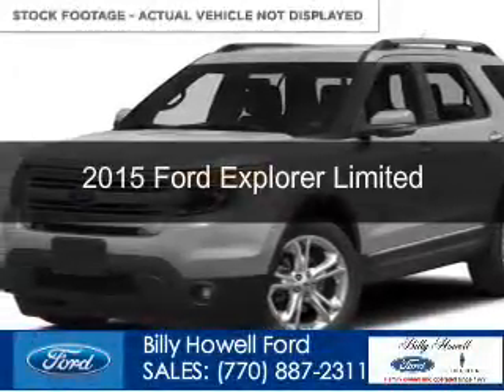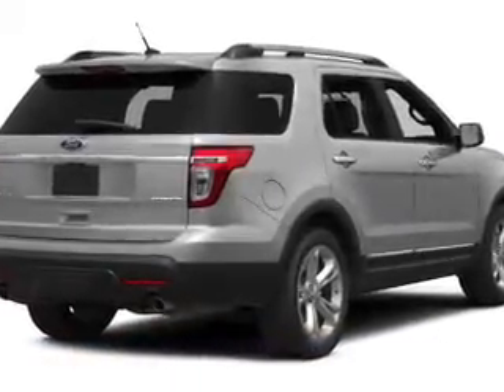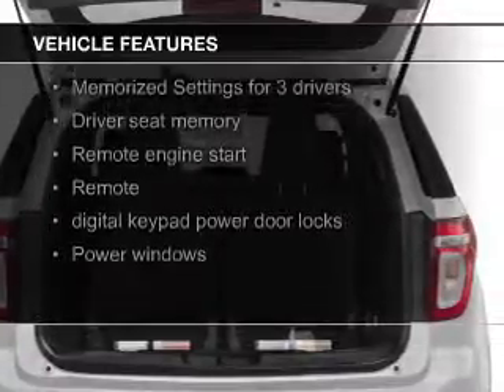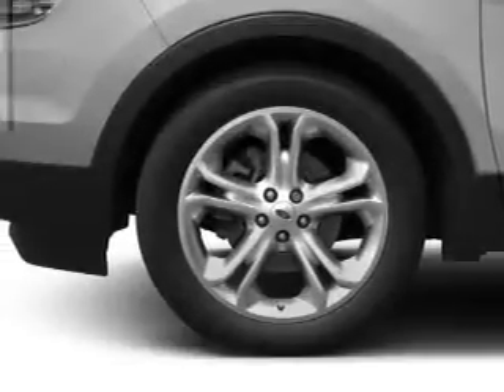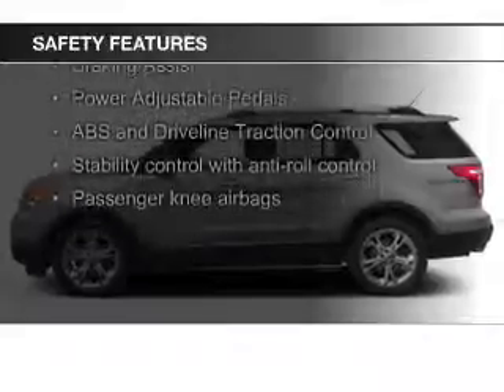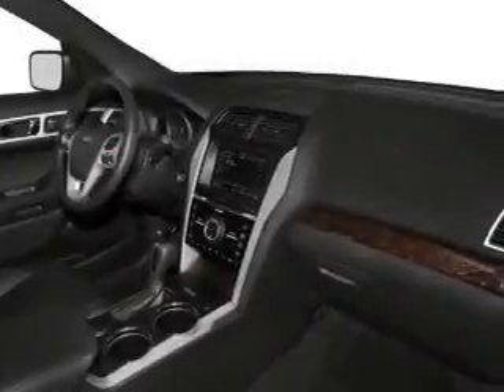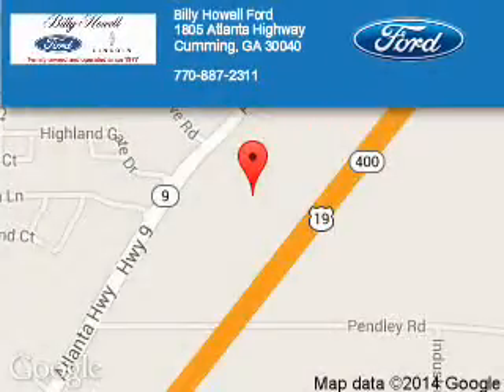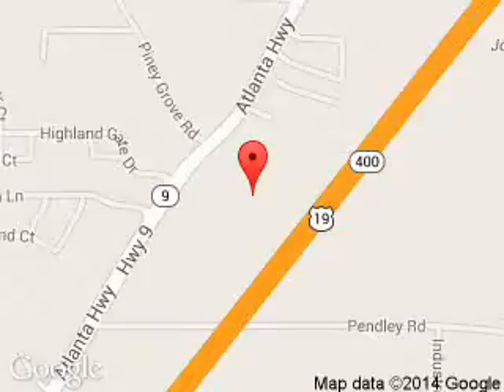2015 Ford Explorer - Cumming GA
Year: 2015
Make: Ford
Model: Explorer
Trim: Limited
Engine: 3.5 liter 6 cylinder 24 valve
Transmission: 6-Speed Automatic
Color: Caribou
Mileage: 63
Address:
1805 Atlanta Highway